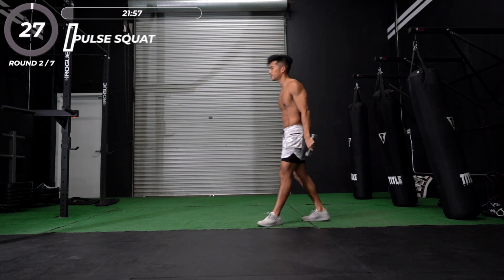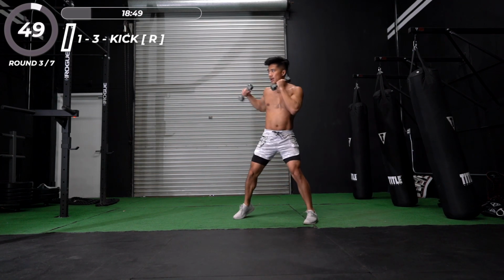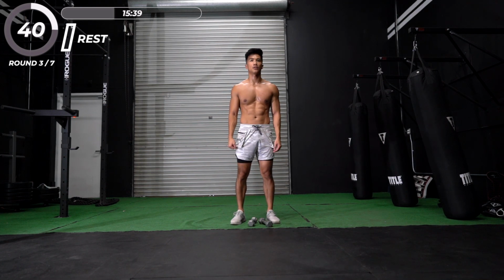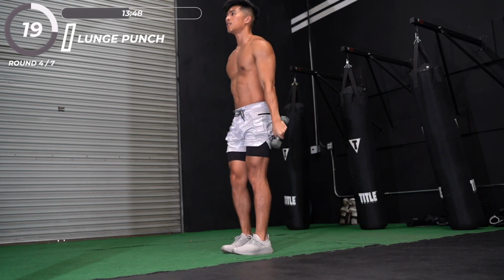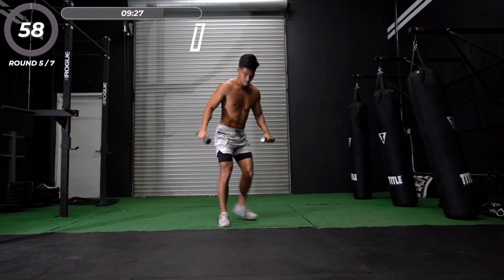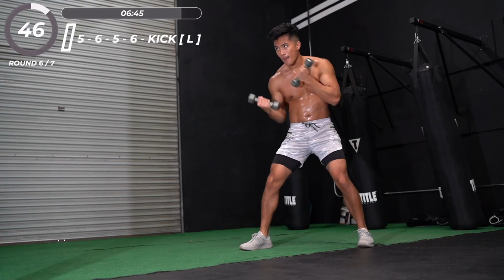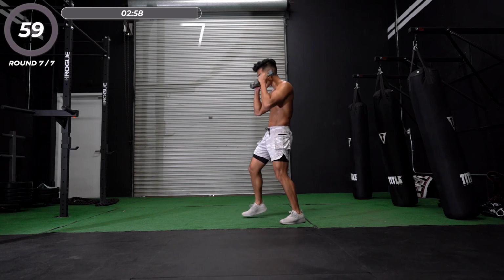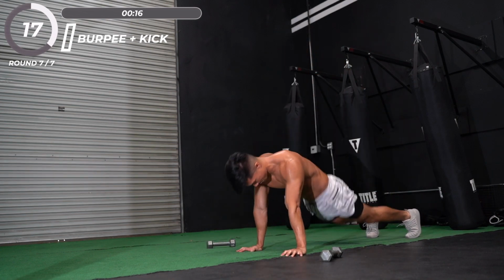30 MIN FULL BODY SHADOW KICKBOXING - for fat loss / minimal equipment | Jeremy Sry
it's time for another 30 min shadow kickboxing workout! This is an intense all levels cardio workout that can be done with minimal equipment. All you need is some space and small weights for added resistance! We'll be mixing in some kickboxing exercises with resistance training for an intense fat burning session! This is an awesome 30 minute HIIT workout at home!

I'm moving slower here because I'm using 5lb dumbbells! If you swing those things too fast, you can hurt yourself so be careful!

this is a great workout for fat loss! The best way to use this video is once you're familiar with the moves, listen for the audio cues! that way you can keep up easily!